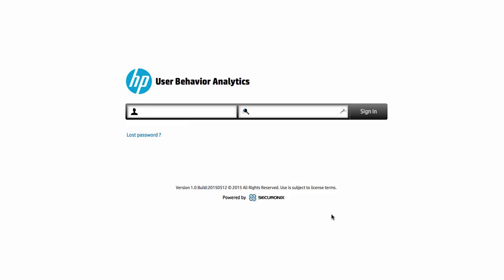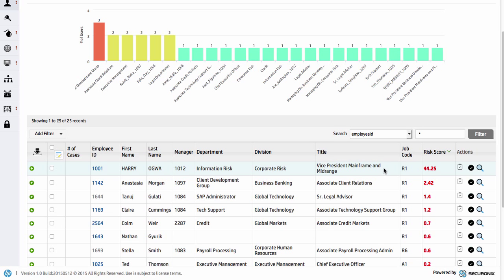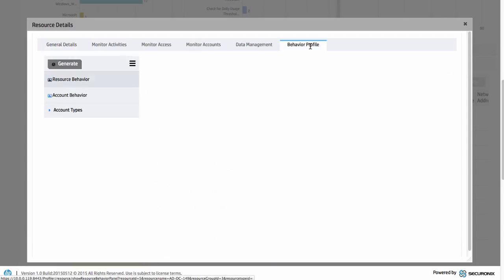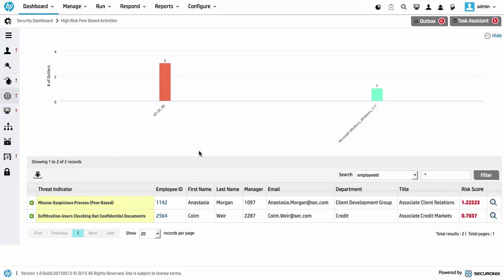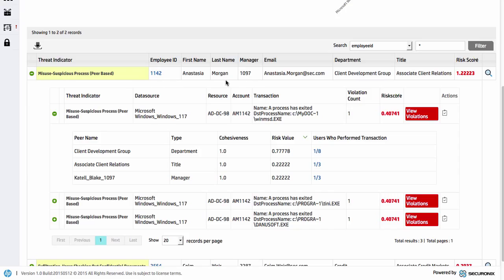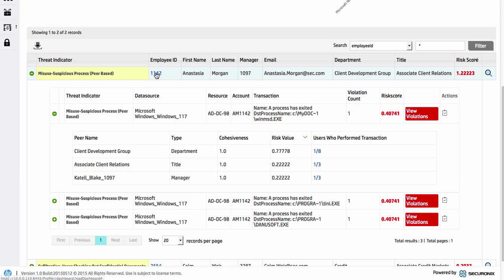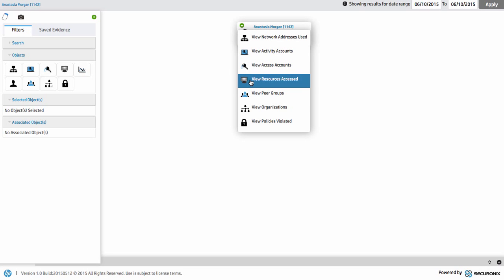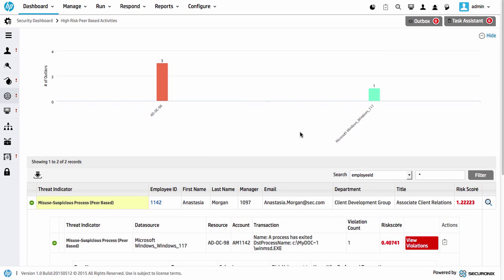HP UBA Demo 1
Simple demo of HP UBA based for peer based anomaly detection